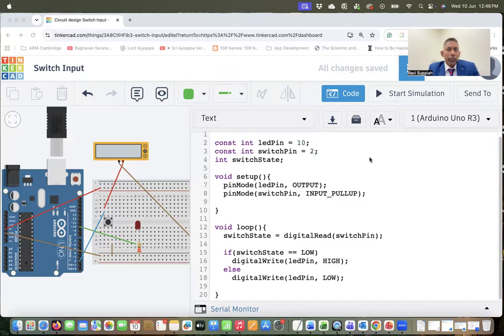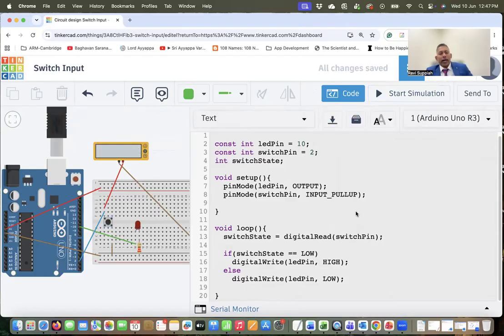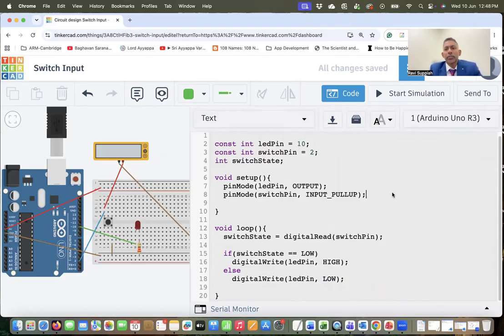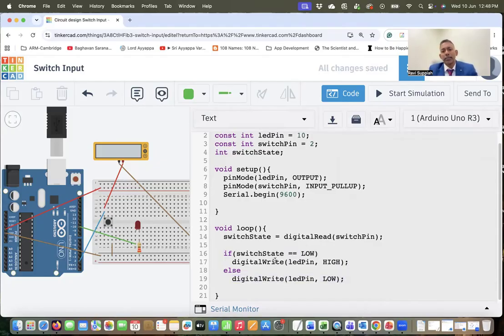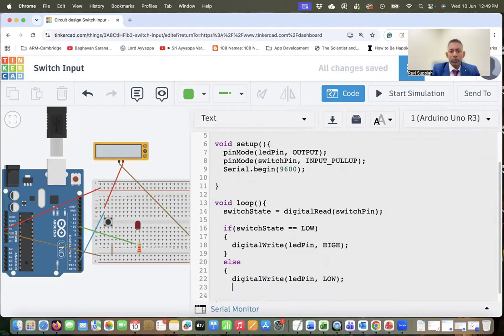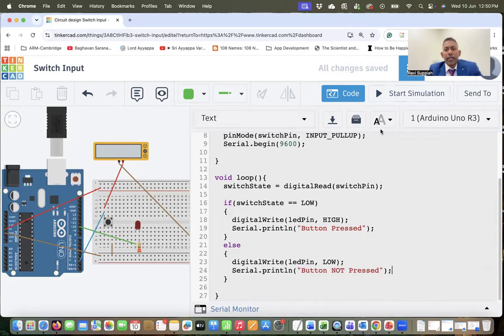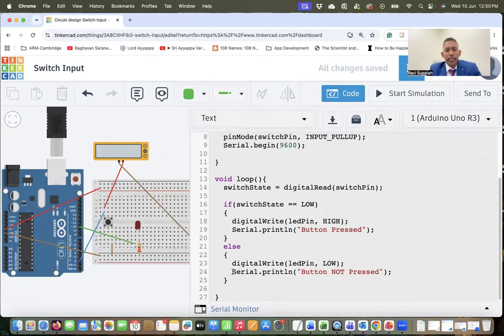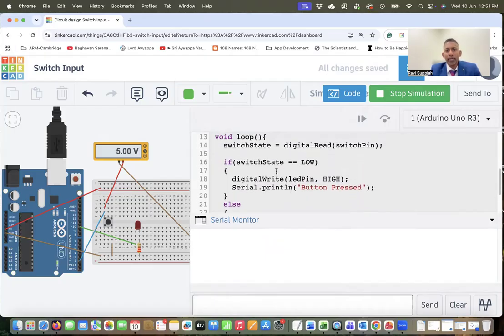Microcontrollers Lesson 9: Serial Interface 2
Learn how to integrate Serial Print functions directly into your application code to ensure they give you  meaningful insights into your design.